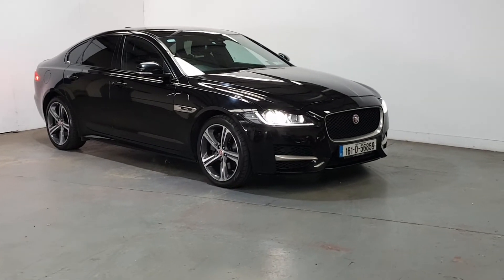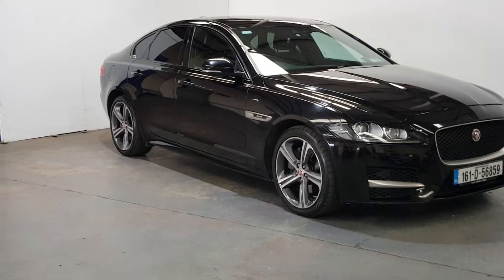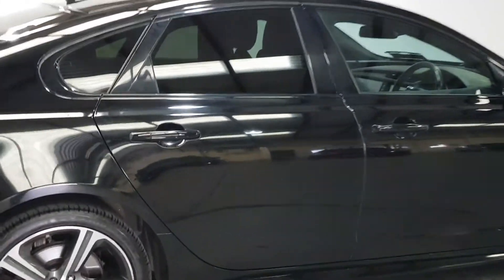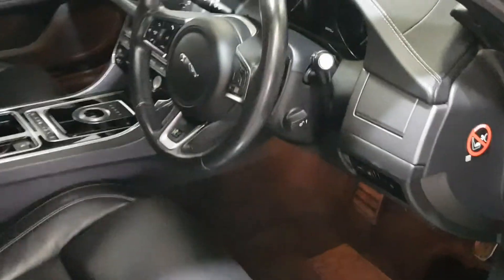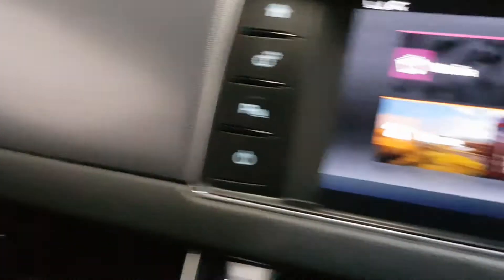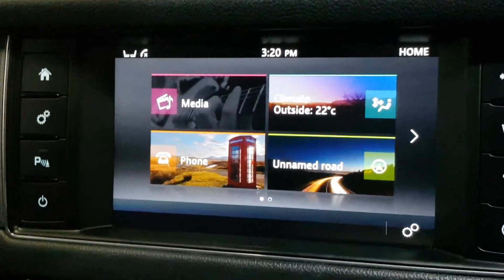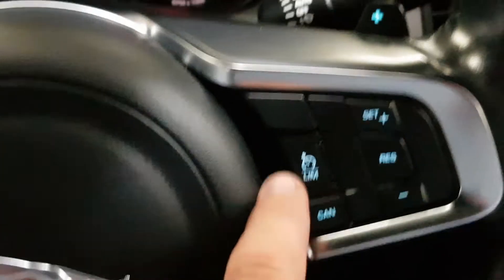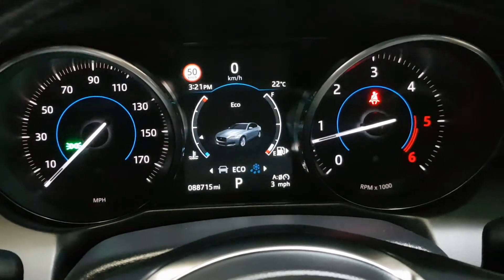2016 JAGUAR XF 2.0D R SPORT 180BHP